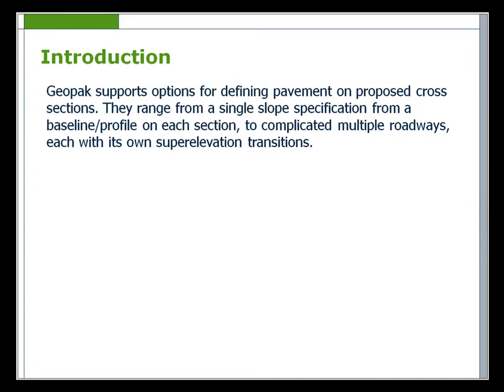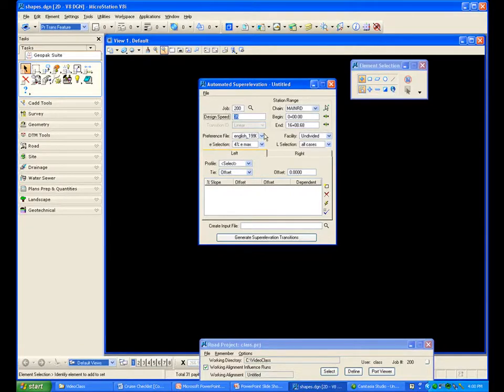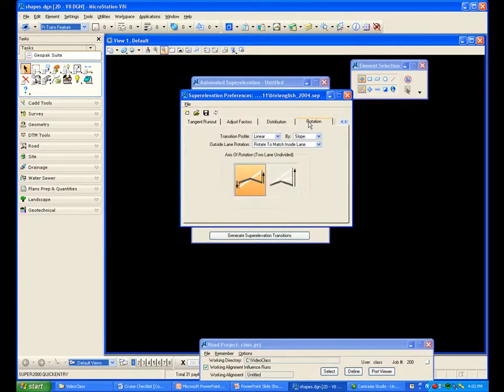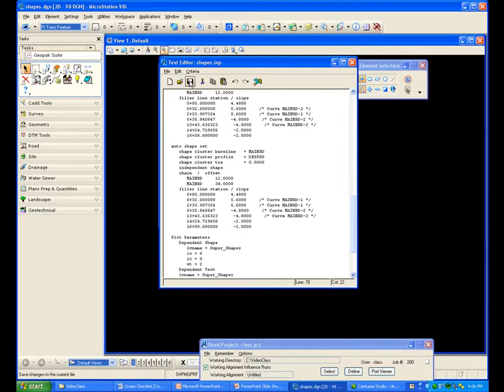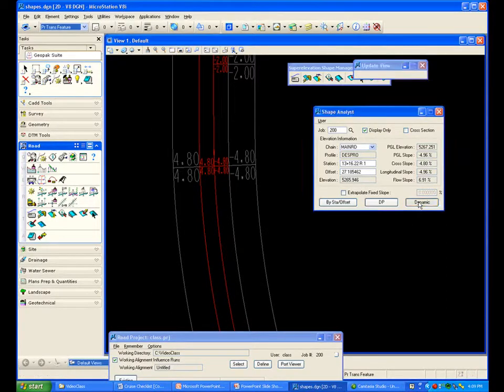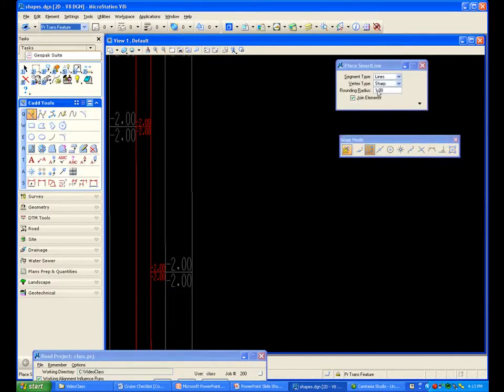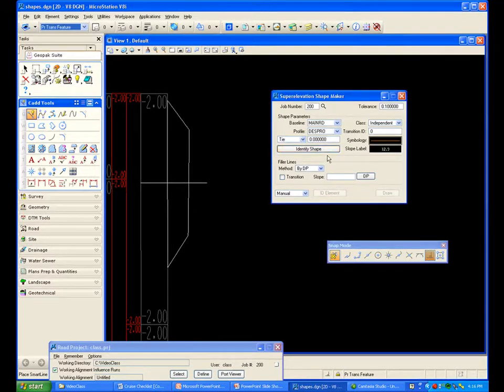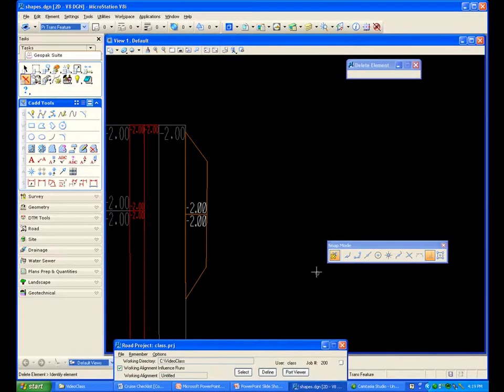10 Geopak V8i Road Superelevation